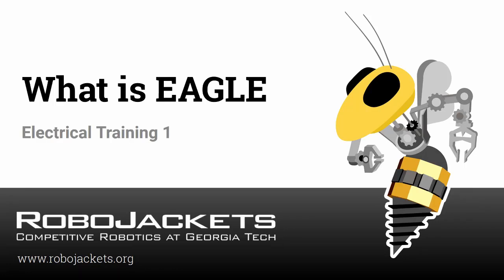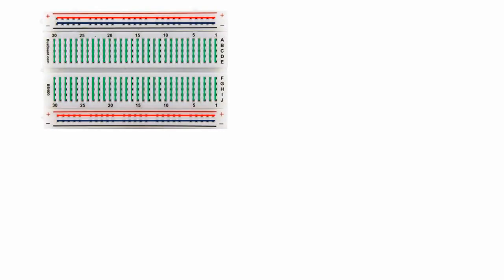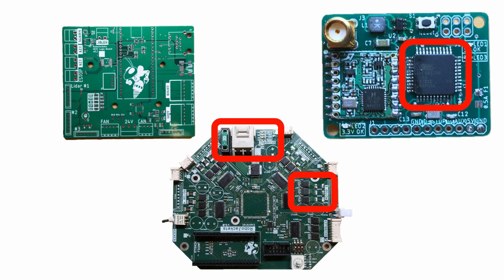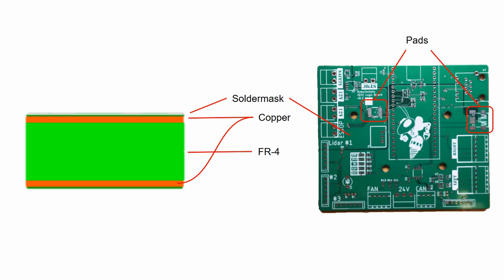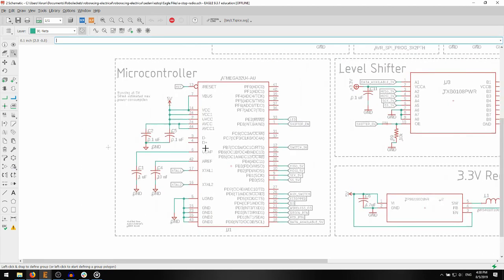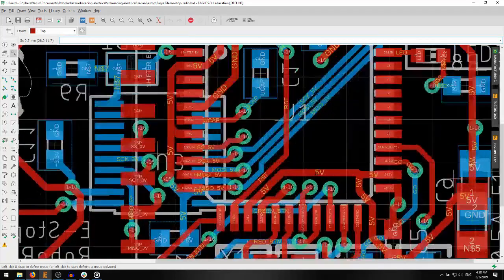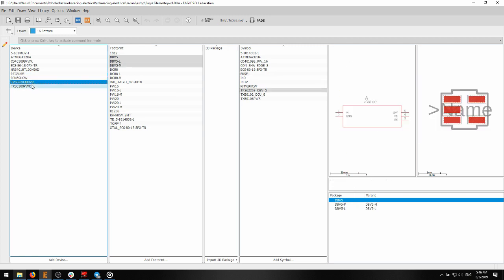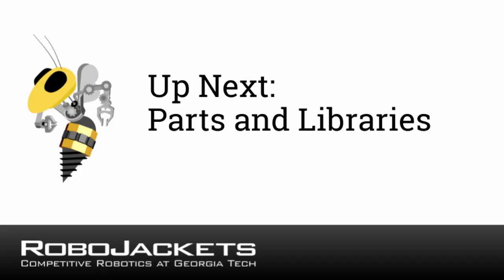What is EAGLE?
In this video, we cover basic aspects of PCB design, and how we use the EAGLE tool to design PCBs for RoboJackets.

EAGLE Setup Guide (Follow README)